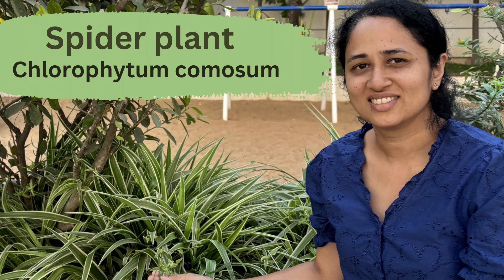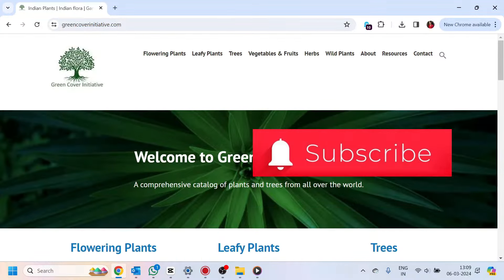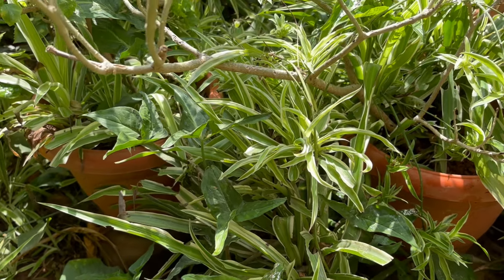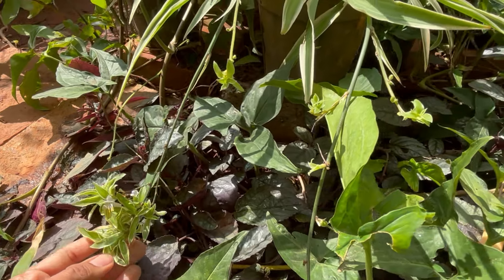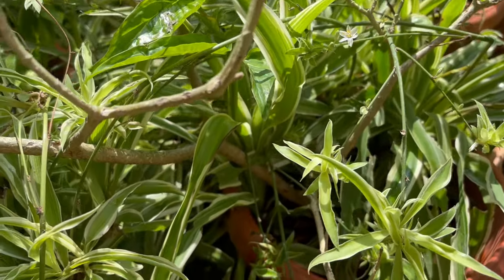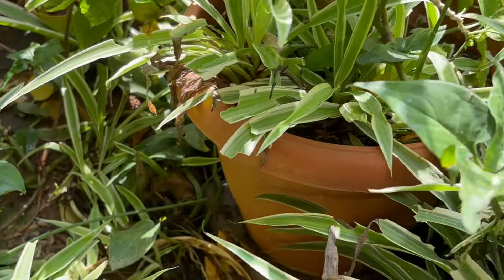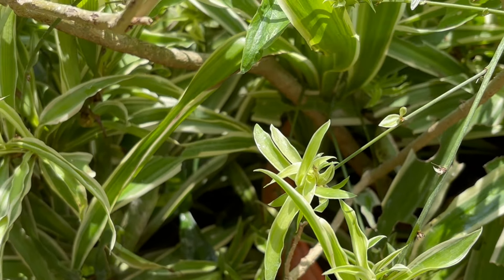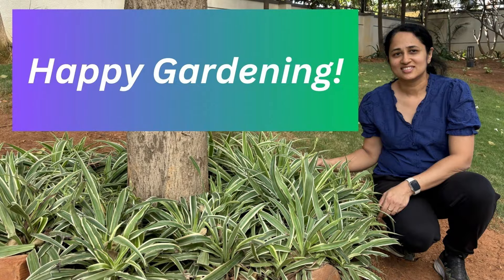AIR-PURIFYING SPIDER PLANT, super-easy to grow and propagate in your garden | Chlorophytum comosum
Family: Asparagaceae
Common name: Spider plant, Spider ivy, Ribbon plant, Airplane plant

Spider plants are a good addition to any garden because of their looks, and ease of growing. There are different variants mostly based on the color and patterns of the leaves. The variety with plain green leaves is not as popular with gardeners, as the variegated ones.

Spider plants come with leaves having green center and white margins; white center and green margins; yellowish center and green margins, and an array of these variegations. They are called spider plants because the inflorescence gradually turns into spiderettes or baby plants that bend down, touch the ground, and then grow into baby plants.

The flowers are greenish-white and sparse, but the baby plants growing all around the mother plant are quite a sight. Propagation is very easy since it's done by cutting off these baby plants from the mother plant, and replanting them in well-drained soil. They make good indoor plants provided there is good indirect sunlight. Spider plants look very pretty when they are suspended, since the plantlets hang all around like little parachutes.

It's also called an 'air purifying plant' since NASA's Clean Air study pronounced Chlorophytum as capable of removing some common household toxins in the air.

Propagation is from plantlets or spiderettes that grow from the mother plant.